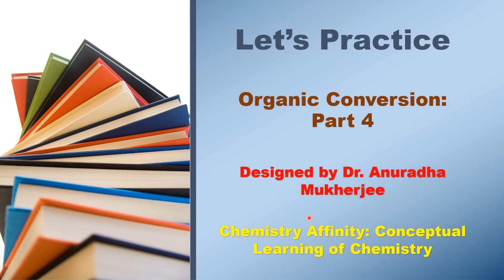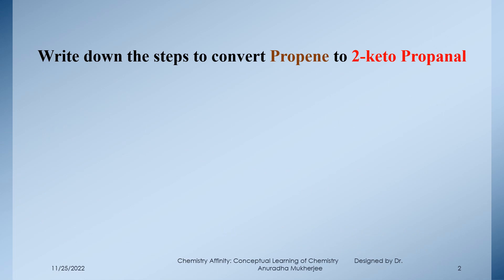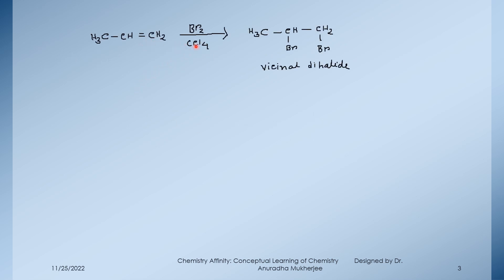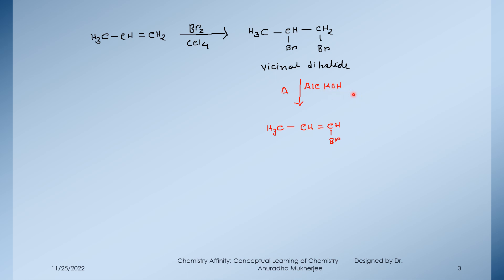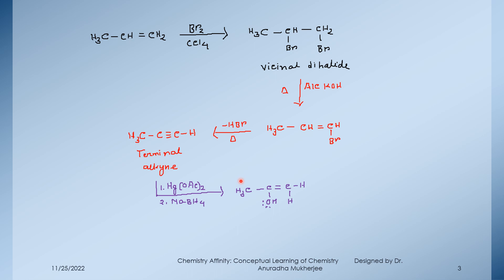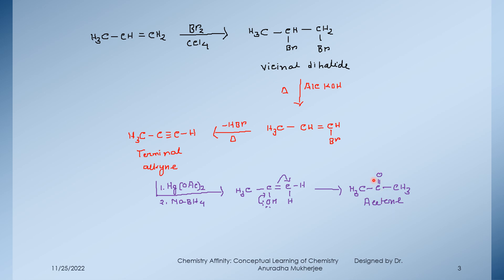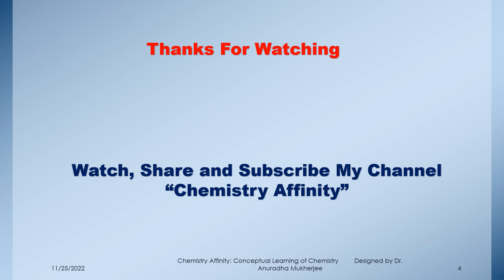Let's Practice: Organic Conversion: Part 4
Organic conversion is an important part in organic chemistry.
Today's video is propene to 2-keto propanal